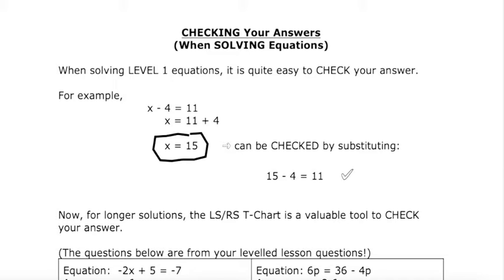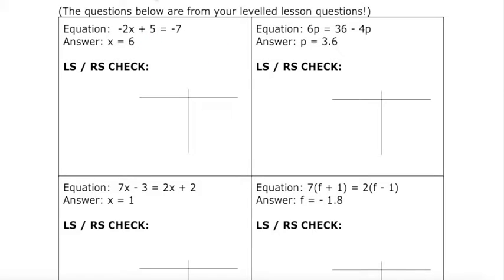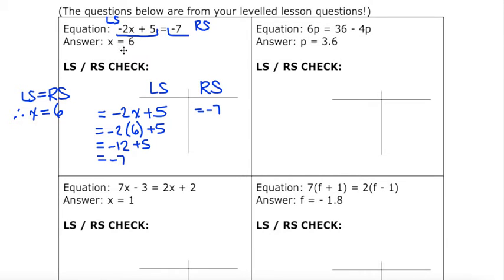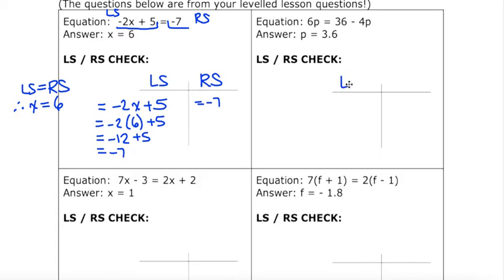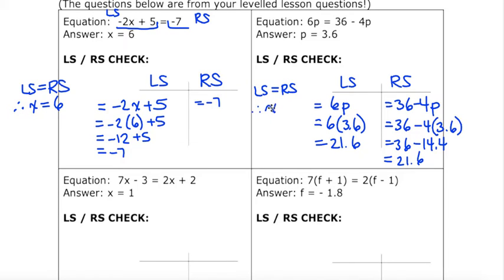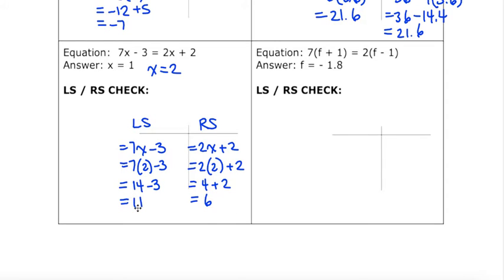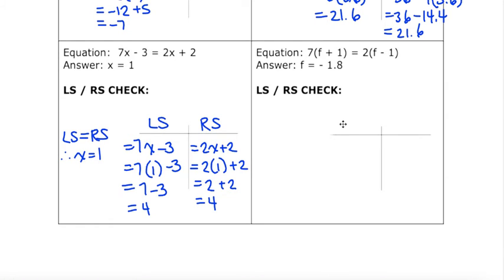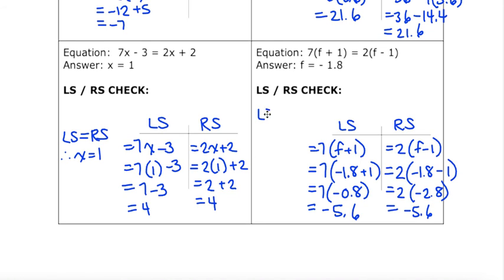05 Video Lesson Checking Your Answers